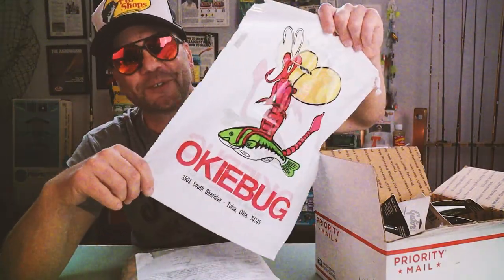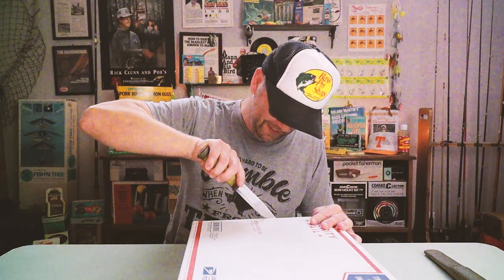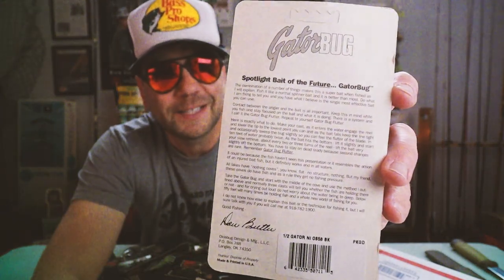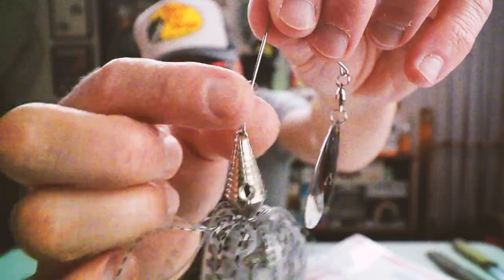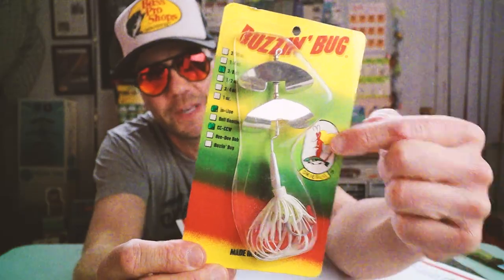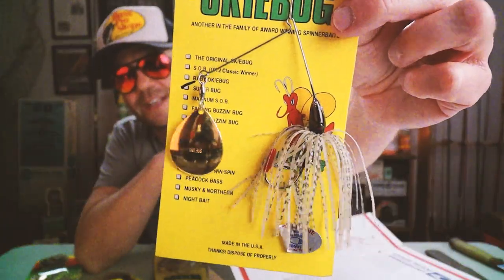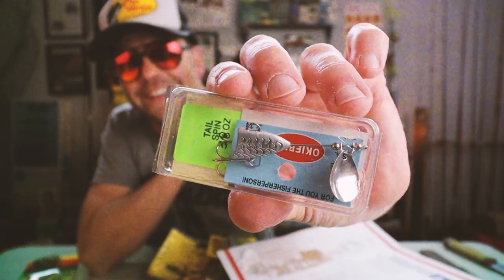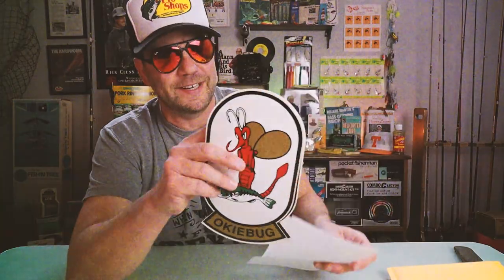Don Butler originals from the Okiebug Tackle Shop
If the Okiebug Tackle Shop in Tulsa, Oklahoma, was sort of the Crossroads for professional bass fishing, that makes the late Don Butler like Robert Johnson. From Ray Scott and B.A.S.S. to Johnny Morris and Bass Pro Shops, the bass fishing industry owes a huge thank you to Don Butler and the Okiebug.  In this episode we open a care pack from Don's son, Tom Butler, and bet you bugs there are some one-of-a-kind, old school tackle gems in there!